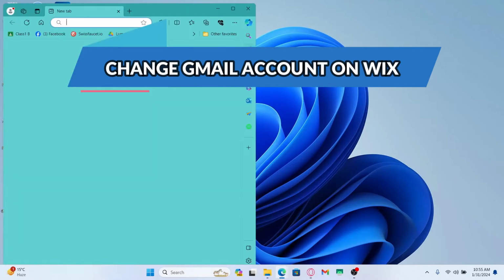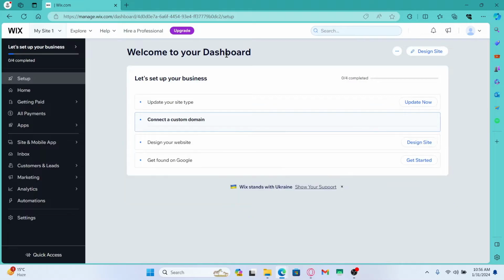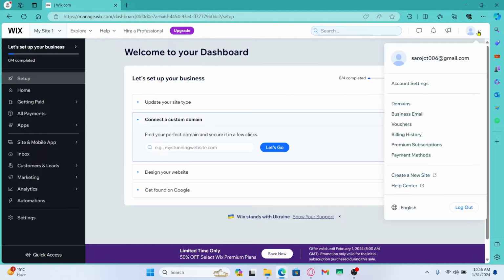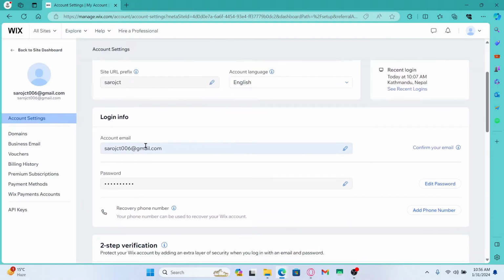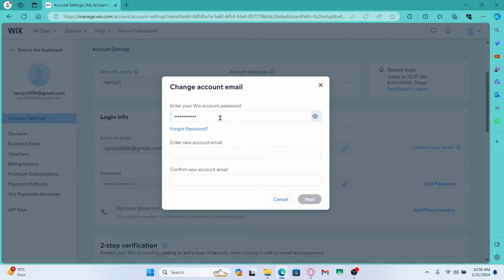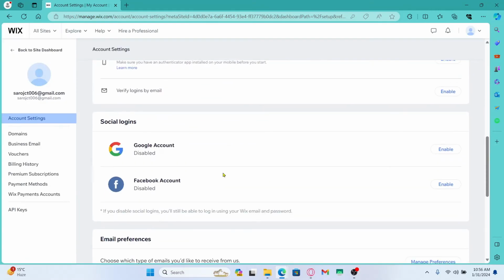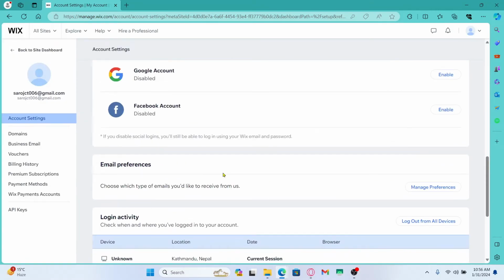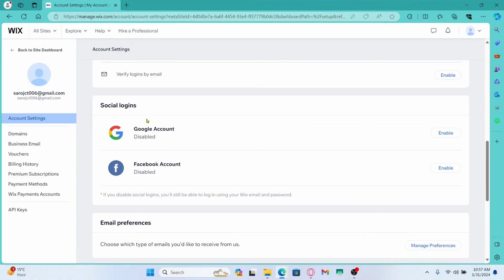How to Change Your Gmail Account on Wix 2024?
Are you looking to update your Gmail account associated with your Wix website? Whether you've created a new email address or simply want to keep your contact information current, this step-by-step tutorial will guide you through the process of changing your Gmail account on Wix effortlessly.